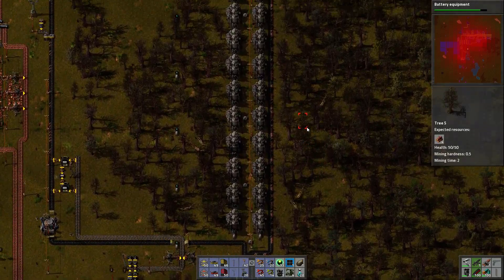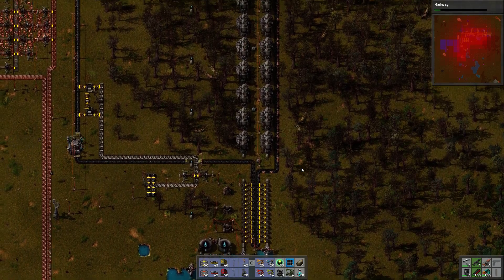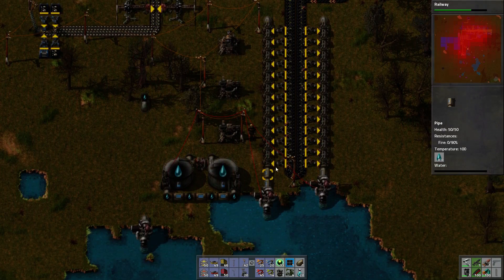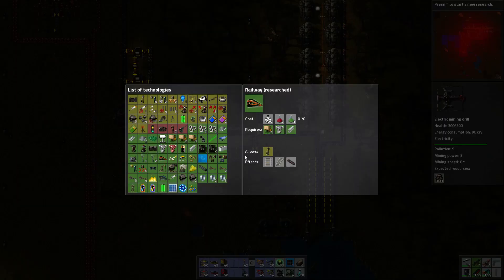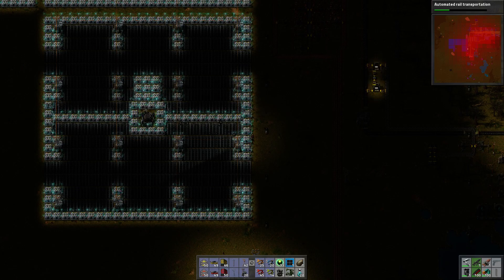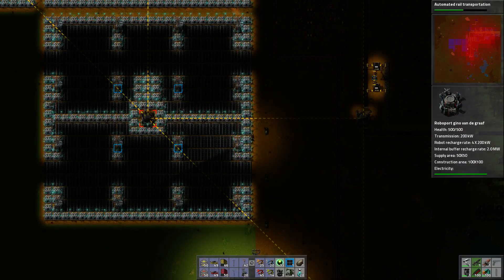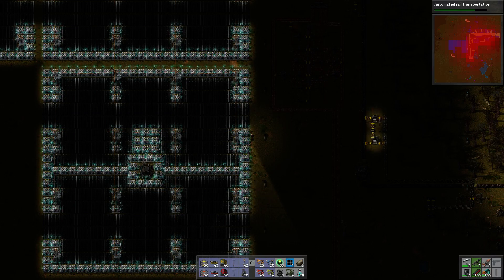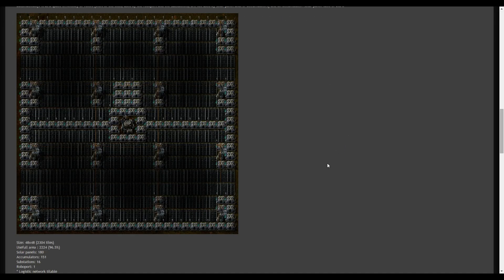Factorio Tutorial 9 - Optimal Power Setups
Welcome to my Factorio Tutorial series where I'll be trying to teach you guys everything I know about Factorio. If there are any subjects that you want covered then please drop it in the comments section below and I'll try to go over it. In this episode I cover the optimal setups for power including the Furnace to Steam Engine ratio and the Solar Panel to Accumulator Ratio.